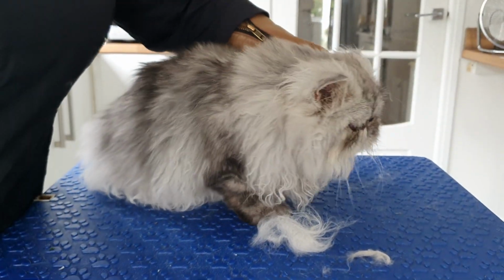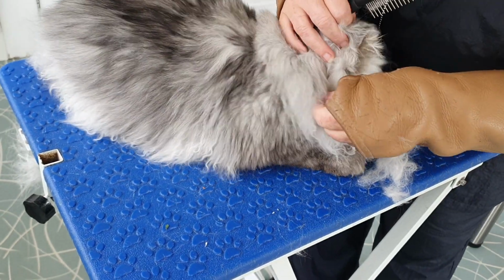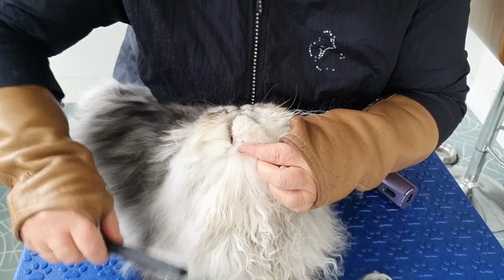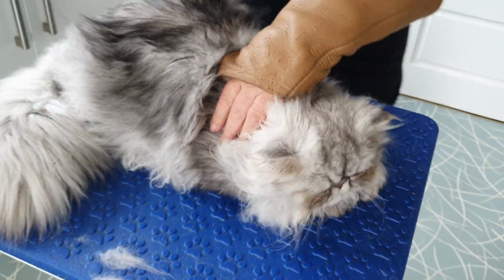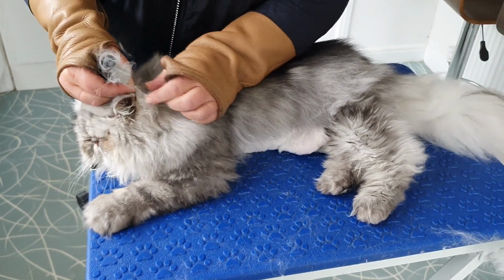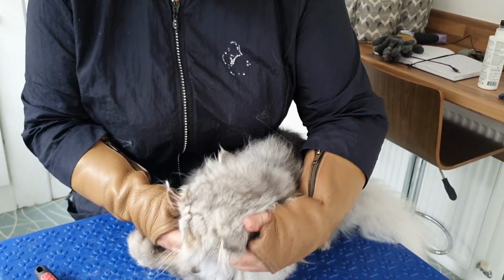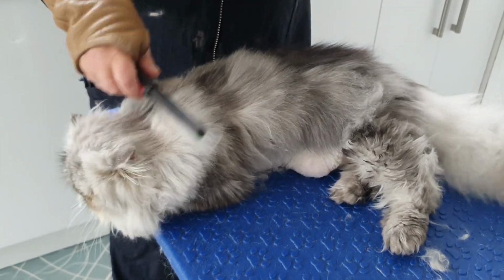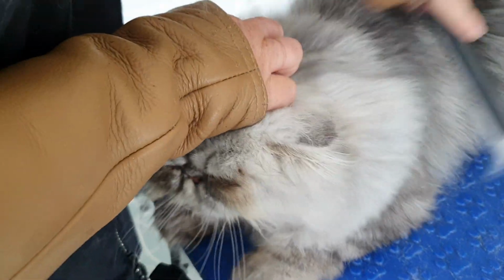Matted Persian Cat Groom And Clip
Persian Cat, Leo arrived for a thorough grooming session today. He had a full groom all over the top and side of him and the rest of his coat needed to be clipped as the matts were too far gone to be able to be combed away.
Our longhaired cats do take a lot of looking after, but if you make it a habit every day for just a few minutes,  then it will save your cat from getting matted.

Moulting Comb
Zoom Groom
Forever Living Veterinary Aloe Vera Spray